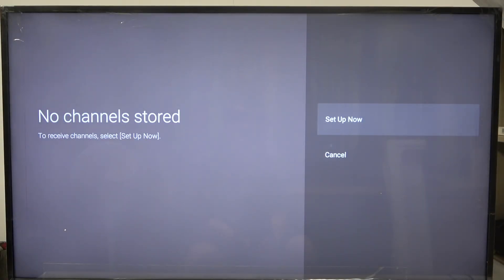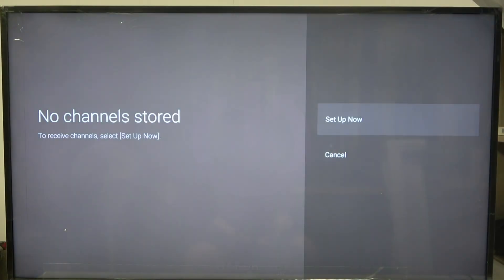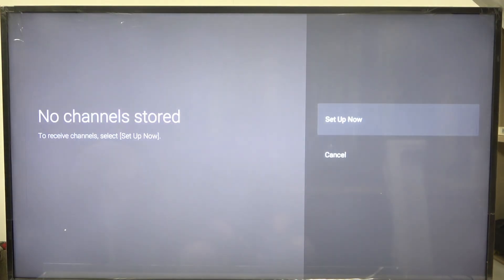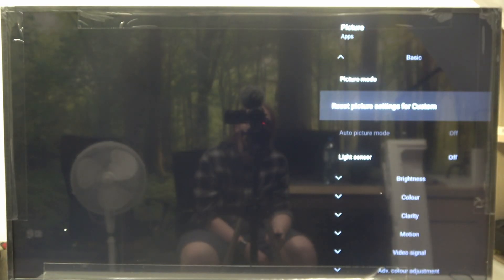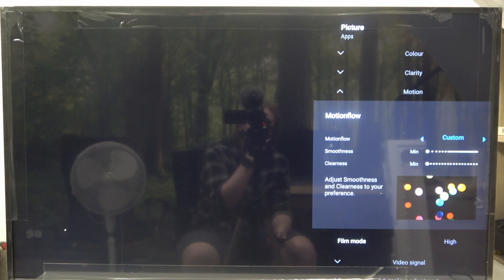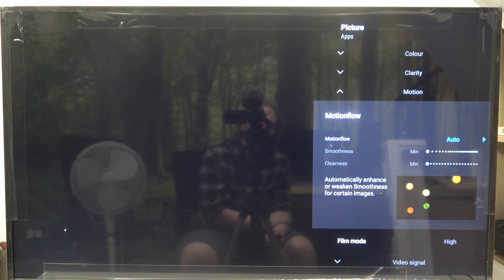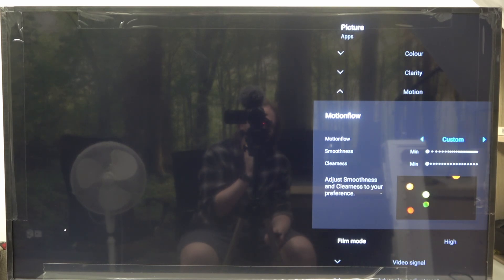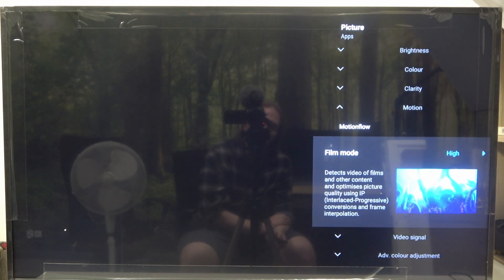How To Manage Motion Flow On Sony KD 43X75L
How to Manage Motion Flow on Sony KD 43X75L - Learn how to manage the Motion Flow settings on your Sony KD 43X75L TV to enhance your viewing experience. In this video, we’ll guide you through the steps to adjust Motion Flow, a feature that reduces motion blur and improves the clarity of fast-moving scenes. Whether you're watching sports, action movies, or playing video games, this tutorial will help you customize the Motion Flow settings for smoother and more realistic motion.

How to adjust Motion Flow settings on Sony KD 43X75L TV?
How to enable or disable Motion Flow on Sony KD 43X75L?
How to optimize motion clarity on Sony KD 43X75L with Motion Flow?
How to reduce motion blur with Motion Flow settings on Sony KD 43X75L?
How to customize Motion Flow for better picture quality on Sony KD 43X75L TV?